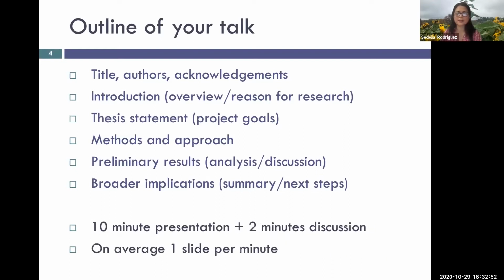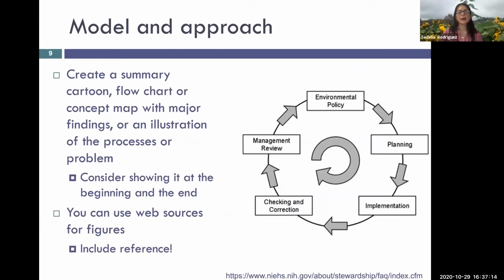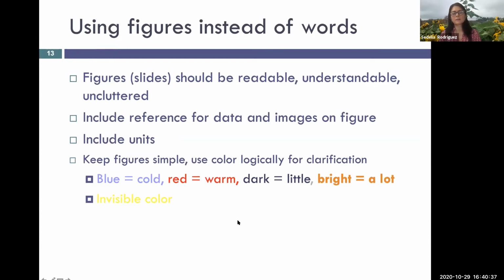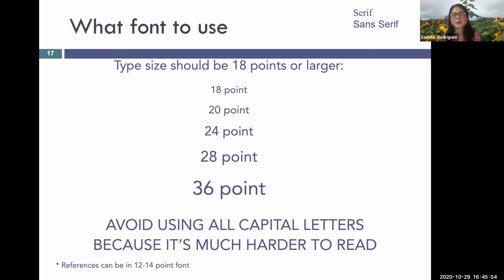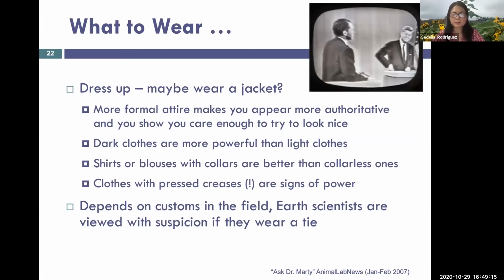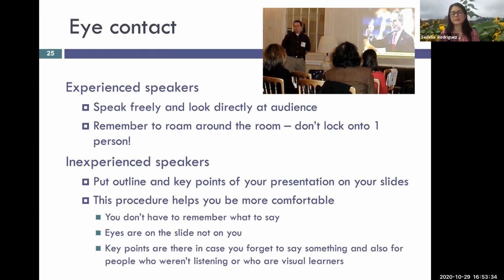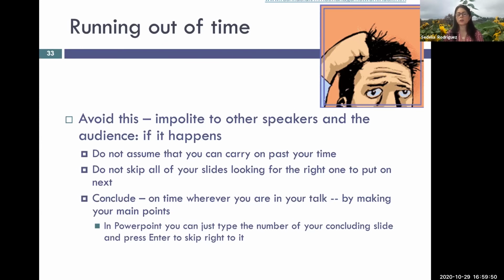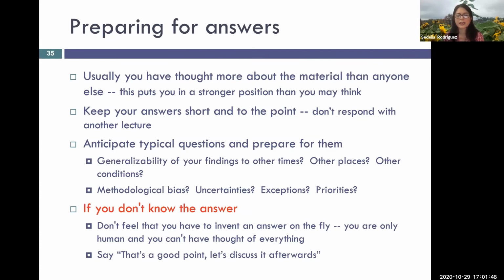Giving Research Presentations